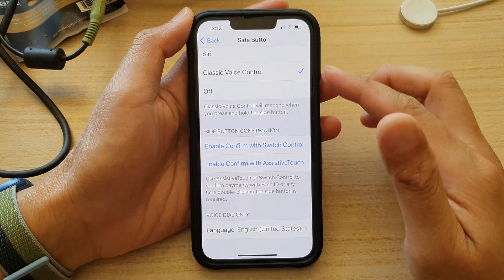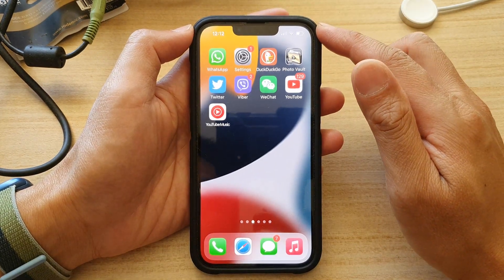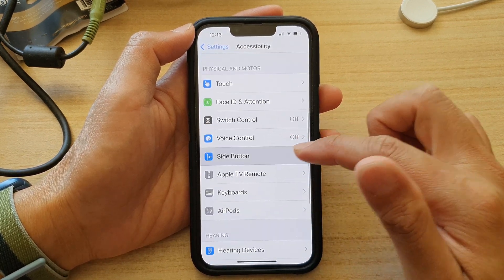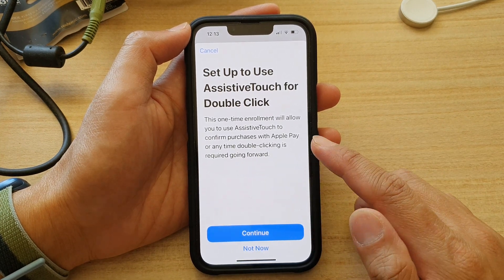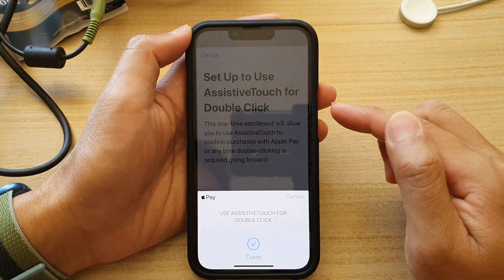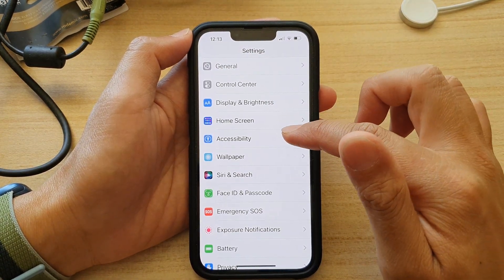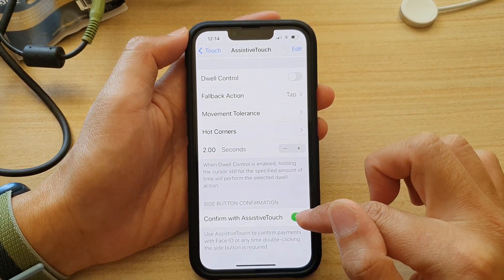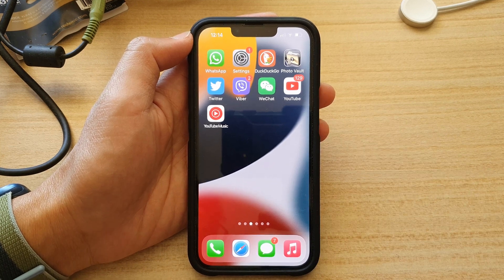iPhone 13/13 Pro: How to Enable/Disable Confirm With AssistiveTouch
Learn how you can enable or disable confirm with AssistiveTouch on the iPhone 13 / iPhone 13 Pro.